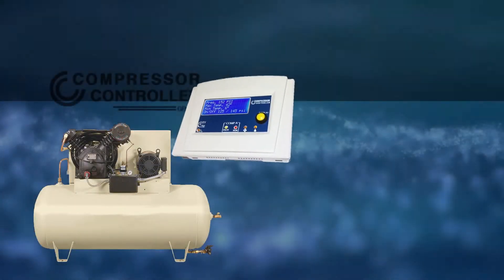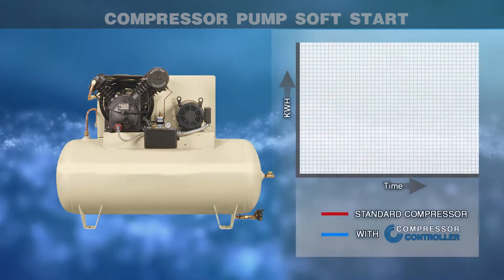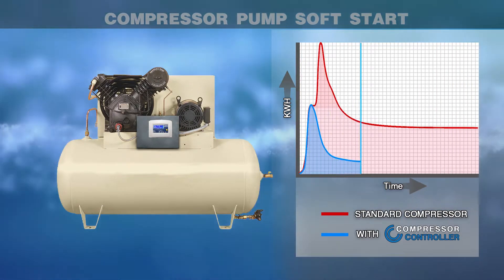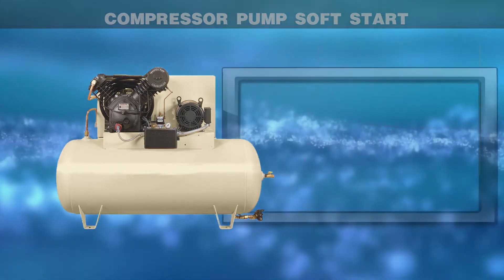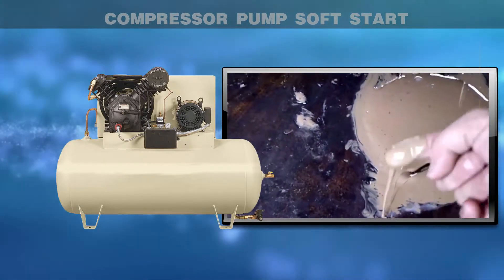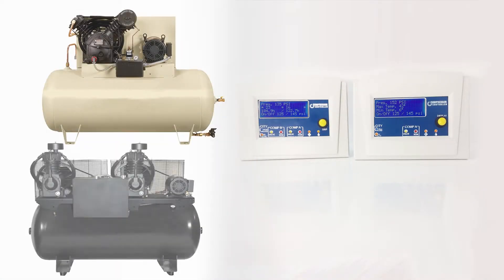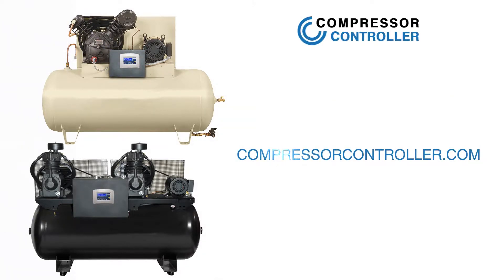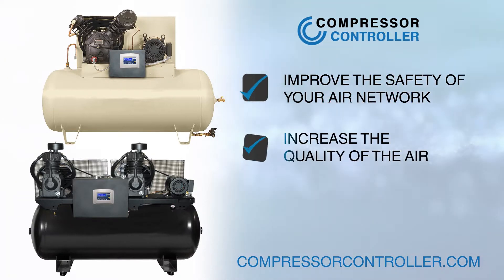Cold Starting Air Compressors & Vent/Unloader Valve Automation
Pneumatic Air compressor Soft Start with the Compressor Controller allowing to save energy and reduce water contamination within oil.